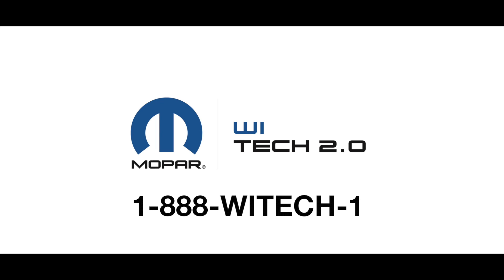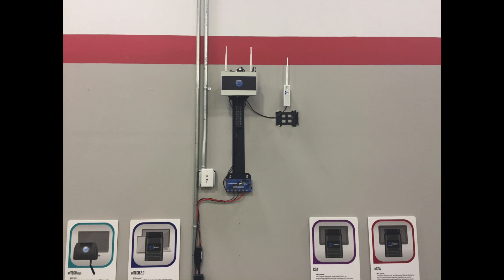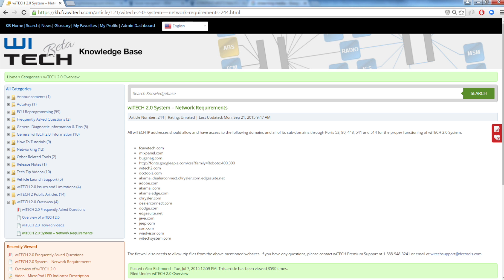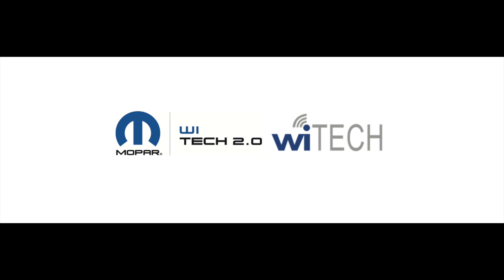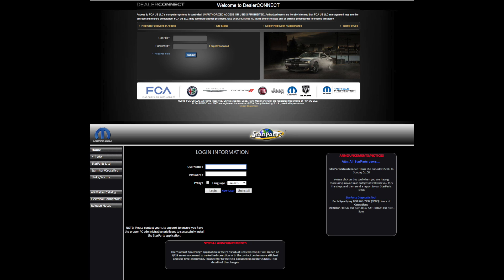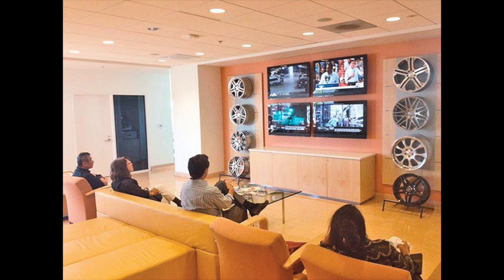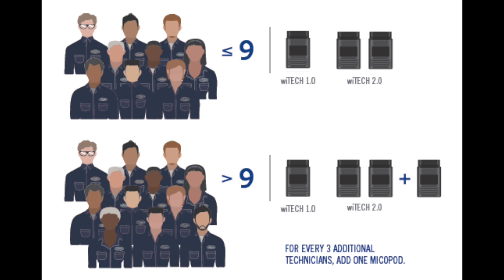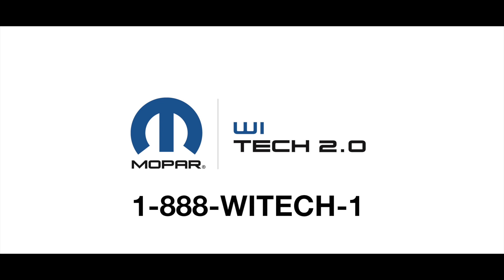wiTECH Access Gateway Network Requirements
This video is about network requirements of the wiTECH System. It includes information about hardware requirements as well as bandwidth requirements.